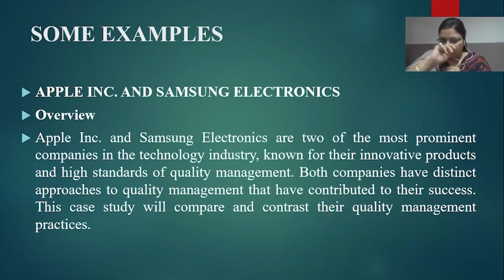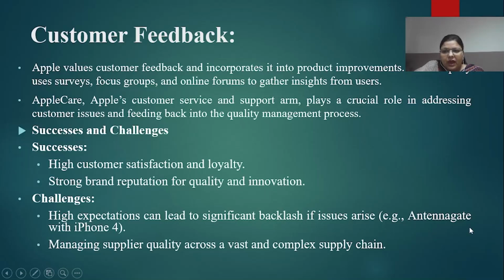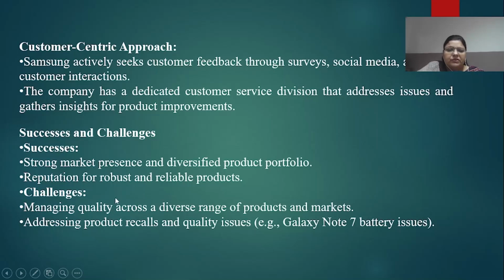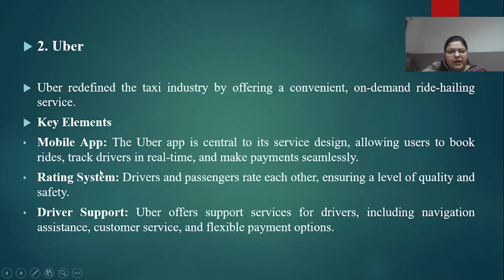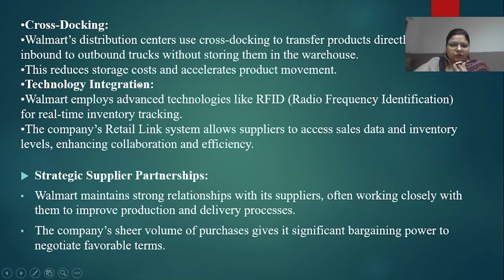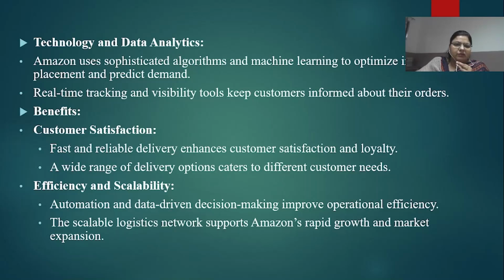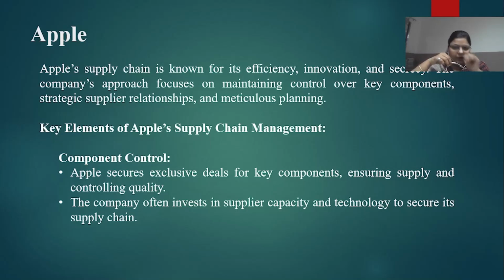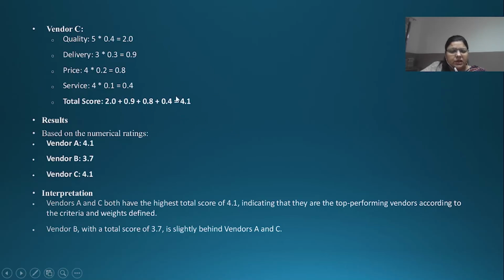Unit 3 - L11 Case study of tqm